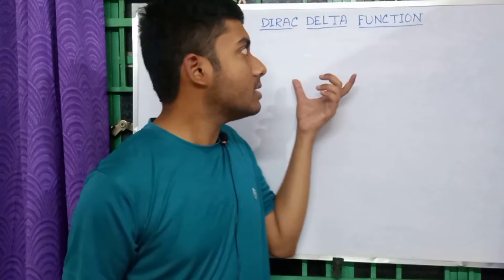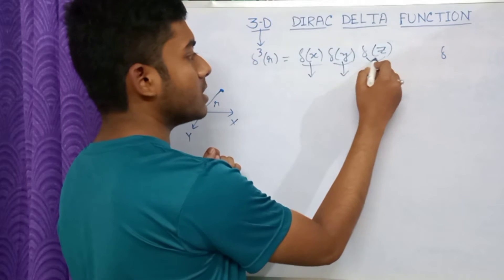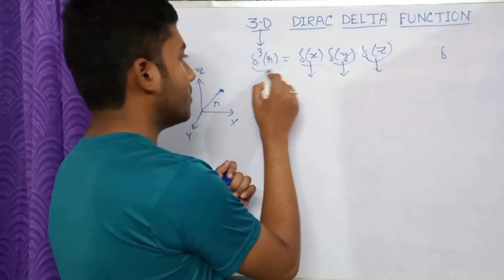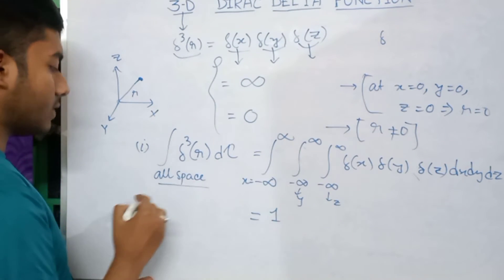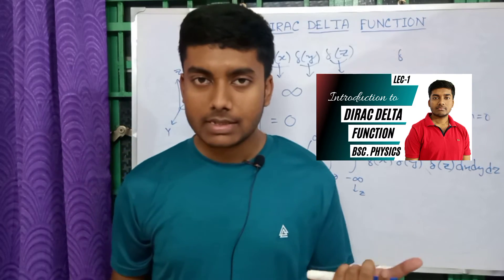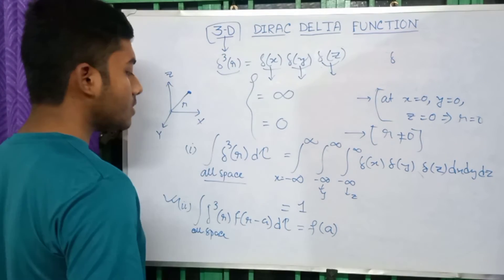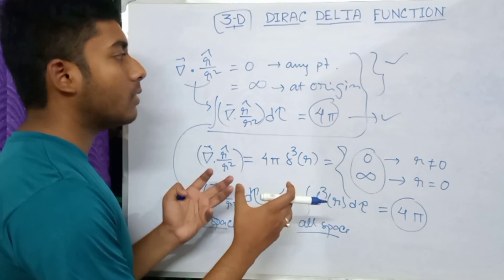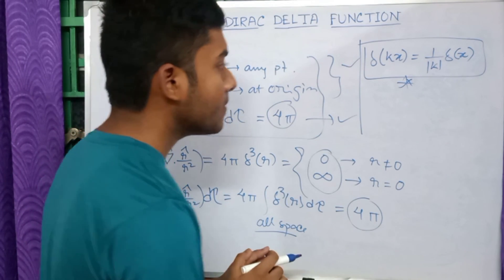3d Dirac Delta Function Discussion| concept and application of dirac delta function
In this video I have Discussed the three dimensional dirac delta function and its properties.here I have also discussed how the paradox of electrostatics can be solved with dirac delta function.
this video contains:
1)dirac delta function in physics
2)necessity of dirac delta function
3)where dirac delta function is used
4)properties of three dimensional dirac delta function